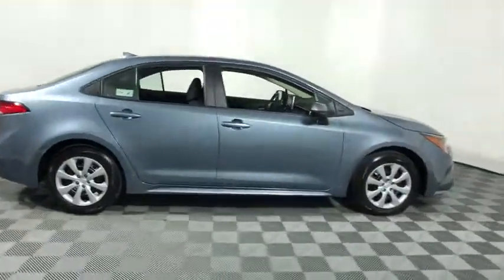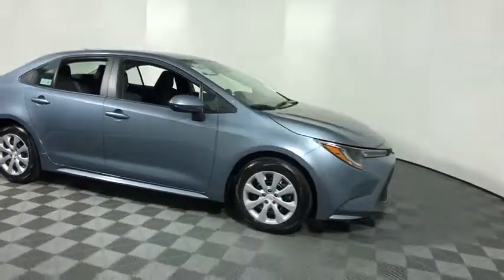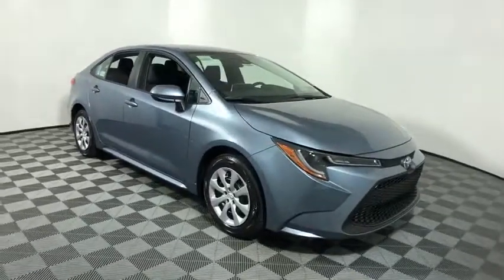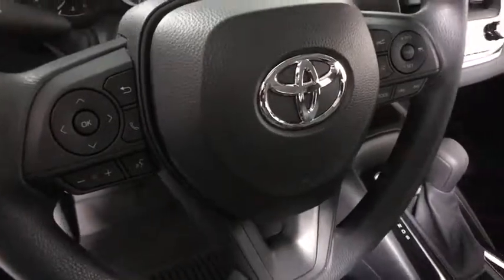2020 Toyota Corolla Easton, Allentown, Bethlehem, Phillipsburg and Stroudsburg PA T49504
Celestite New 2020 Toyota Corolla available in Easton, Pennsylvania at Koch Toyota. Servicing the Allentown, Bethlehem, Phillipsburg and Stroudsburg PA area.

Koch Toyota
3816 Hecktown Rd

Wheels: 16 Wide Vent Steel,Front Bucket Seats,Premium Fabric Seat Trim,Radio: AM/FM w/6 Speakers & Navigation,All-Weather Floor Liner Package,Door Edge Guards,All-Weather Floor Liners,4-Wheel Disc Brakes,6 Speakers,Air Conditioning,Electronic Stability Control,Front Center Armrest,Tachometer,ABS brakes,AM/FM radio,Automatic temperature control,Brake assist,Bumpers: body-color,Delay-off headlights,Driver door bin,Driver vanity mirror,Dual front impact airbags,Dual front side impact airbags,Front anti-roll bar,Front reading lights,Front wheel independent suspension,Fully automatic headlights,Heated door mirrors,Illuminated entry,Knee airbag,Low tire pressure warning,Occupant sensing airbag,Outside temperature display,Overhead airbag,Panic alarm,Passenger door bin,Passenger vanity mirror,Power door mirrors,Power steering,Power windows,Radio data system,Rear anti-roll bar,Rear seat center armrest,Rear window defroster,Remote keyless entry,Security system,Speed control,Speed-sensing steering,Split folding rear seat,Steering wheel mounted audio controls,Telescoping steering wheel,Tilt steering wheel,Traction control,Trip computer,Variably intermittent wipers,Roadside assistance coverage: 24 months/ unlimited distance,Exterior Parking Camera Rear,Auto High-beam Headlights,Emergency communication system: Safety Connect,Distance pacing cruise control: Full-Speed Range Dynamic Radar Cruise Control (DRCC)